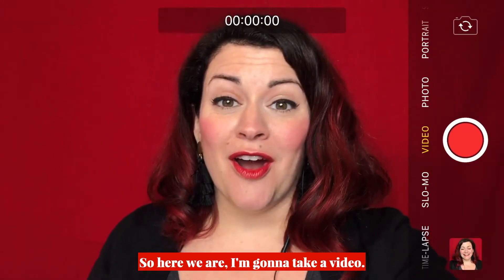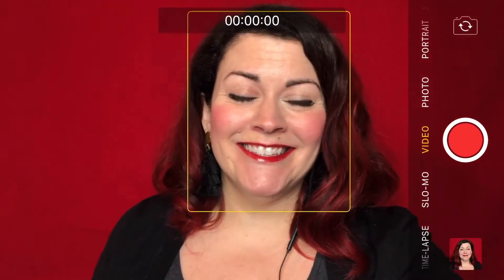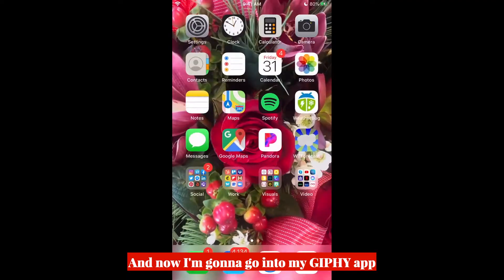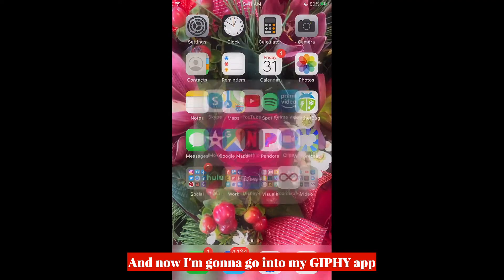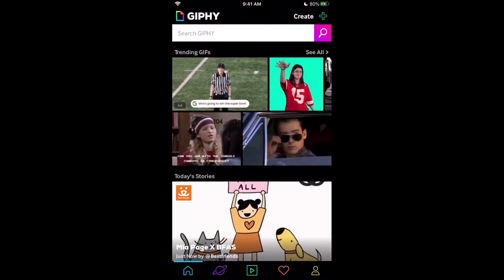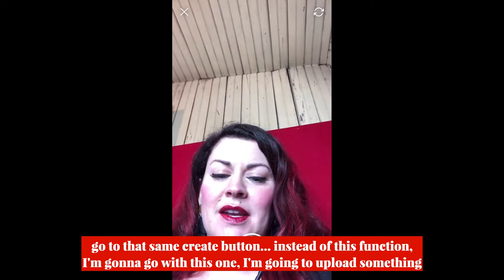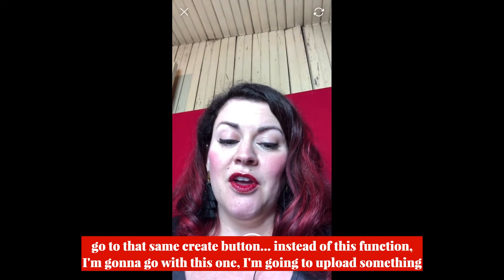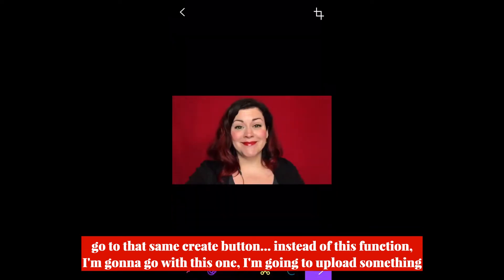How To Make GIFs Quickly On Your Phone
The fastest, easiest way to make your own custom GIFs on your phone - takes less than a minute per GIF!

Christine Gritmon of Christine Gritmon Inc. helps teach small business owners how to rock out their brands on social media in a way that will reach the right people with the right messages - all while being mindful of limited time, energy, and tech-savviness.

Sound like something you need? Let's set up a call and discuss